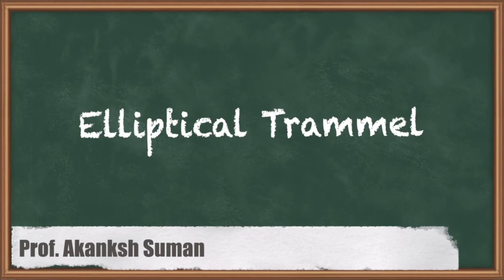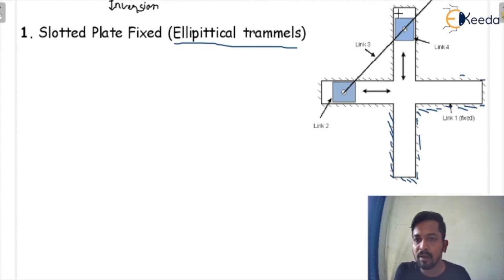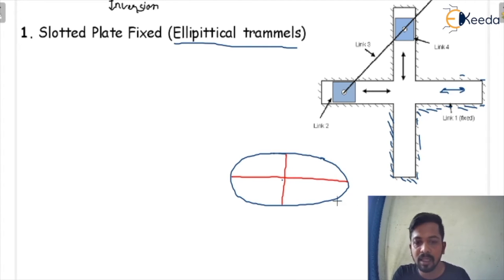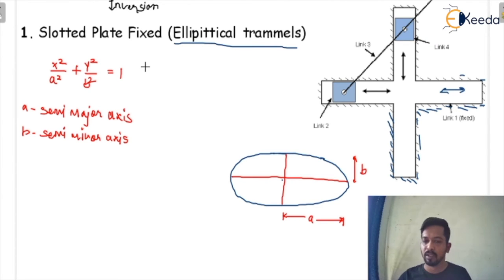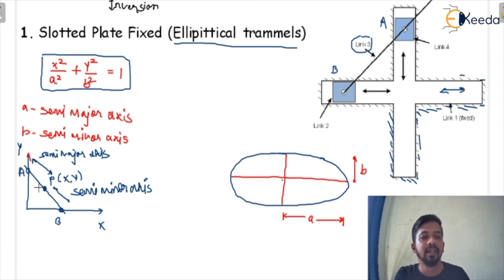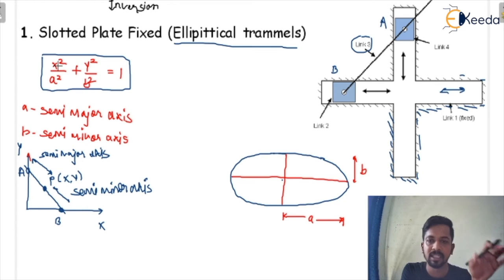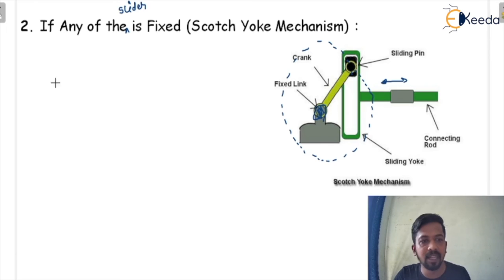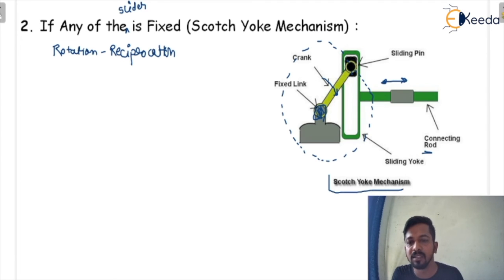Simplified: Elliptical Trammel | Simple Mechanism | GATE Theory of Machines and Vibrations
In this video, we break down the intricacies of the Elliptical Trammel mechanism in a simple and understandable manner. Whether you're a student diving into GATE Theory or just curious about basic mechanical principles, this tutorial has got you covered. We'll explore the fundamental concepts without overwhelming jargon, making it easy for everyone to grasp. Dive into the world of machines and vibrations with us, as we provide a clear, concise overview of this essential theory. Don't miss out on this opportunity to enhance your understanding of mechanical engineering basics!

Happy Learning.